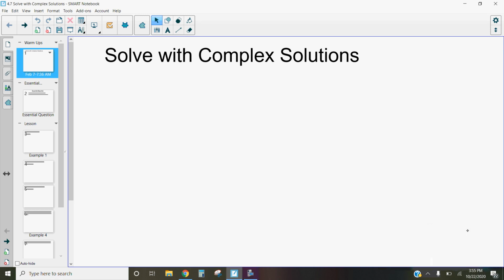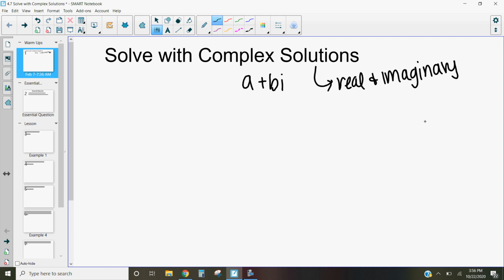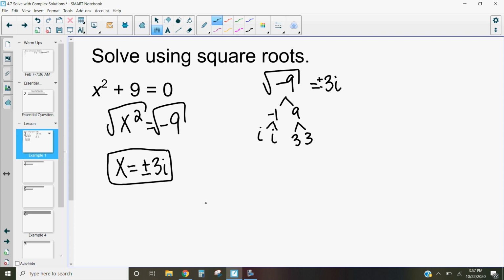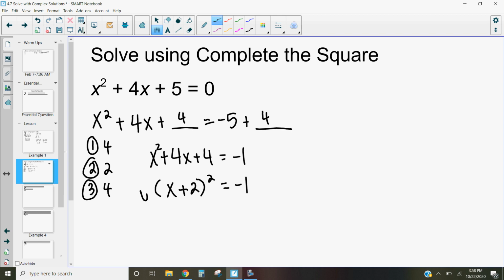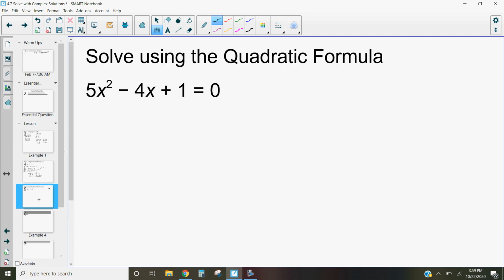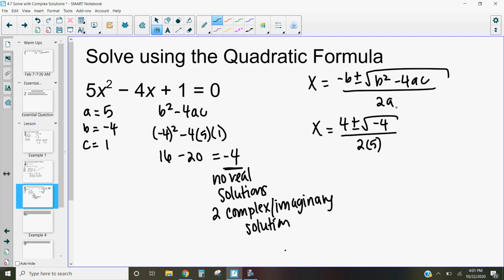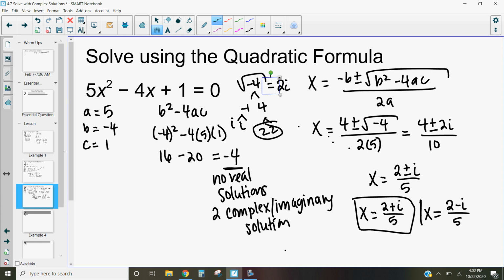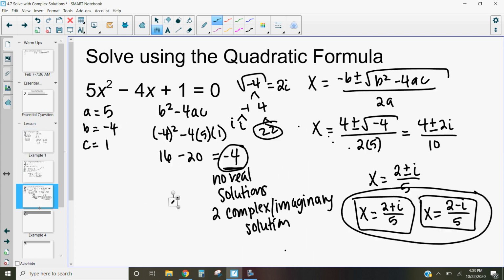4.7 Solving with Complex Solutions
This video uses square roots, complete the square, and the quadratic formula to solve quadratics with complex solutions.